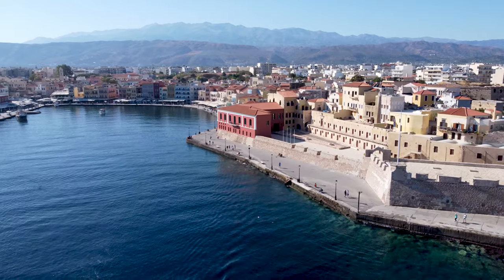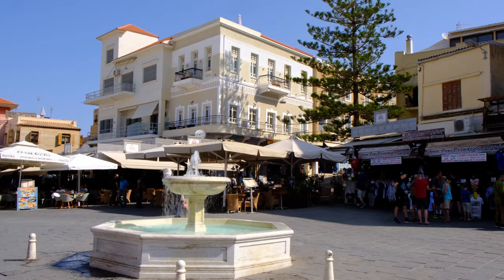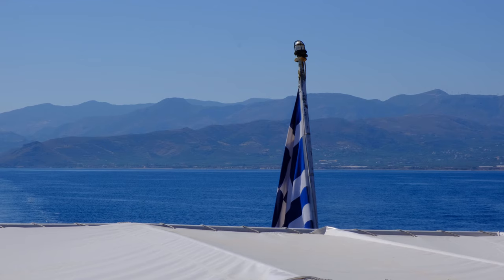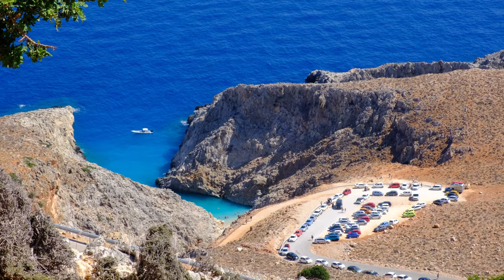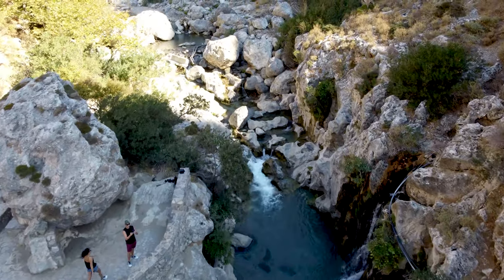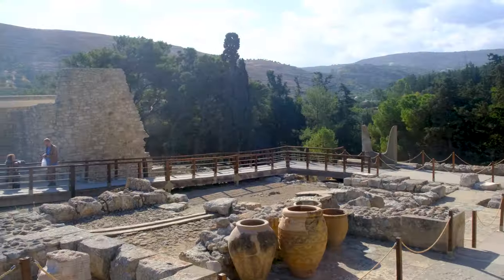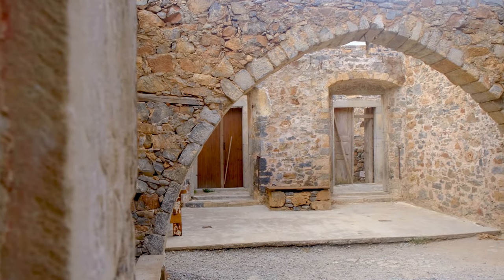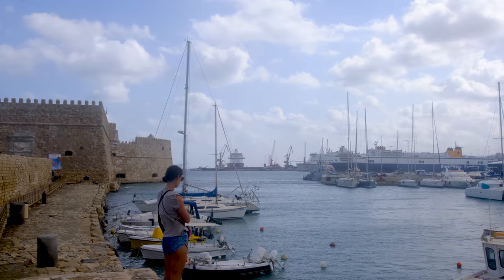THE BEST PLACES TO VISIT IN CRETE - GREECE - 4K Crete Travel Guide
We spent two weeks exploring the biggest island in Greece and have assembled a complete Crete travel guide so you can do the same. Crete is home to some the country's most incredible beaches, breath-taking scenery, ancient Greek remnants, and not to mention, its super strong Freddo cappuccinos! Watch our video for an insight into the best places to visit in Crete and use it to plan your own trip. The Crete attractions we've included are some of the most popular destinations, plus a few off-the-beaten-track favourites.

We hope you enjoy our Crete travel guide and find it useful! Crete is an large and diverse island with a lot to see and do, so we’ll definitely be back.

Our best places to visit in Crete video includes all of the following destinations:

0:00 - Intro
0:38 - Elafonissi Beach
1:51 - Chania Town
3:38 - Balos Lagoon and Gramvousa Island
5:45 - Agia Triada Tzagaroli Monastery
6:45 - Seitan Limania
7:08 - Lake Kournas
8:27 - Kourtaliotiko Gorge
9:42 - Rethymno
11:22 - Knossos Ancient Ruins
12:50 - Spinalonga Island
14:15 - Elounda
15:17 - Heraklion City
16:29 - Outro/subscribe

If you’d like to read more about our time in Crete, read the following blog posts on our website. We're adding more travel content to our site every week.

1. The best places to visit in Crete
2. Visiting Elafonissi Beach - Travel Guide